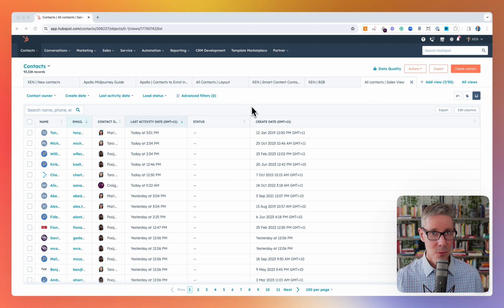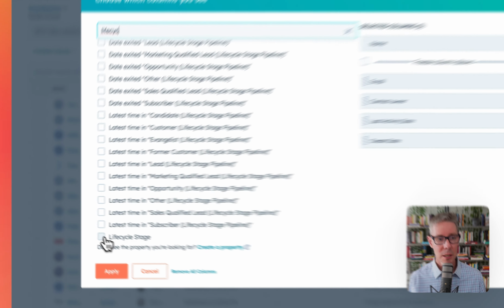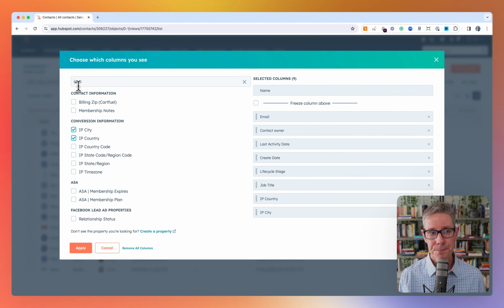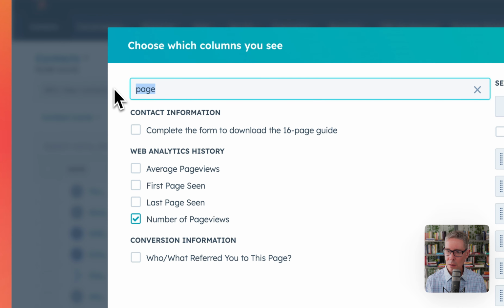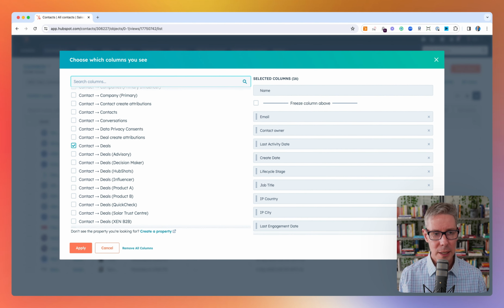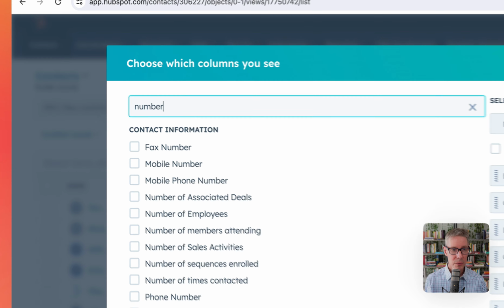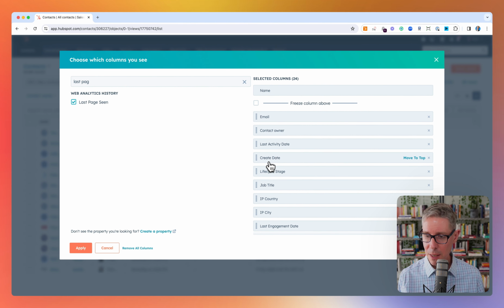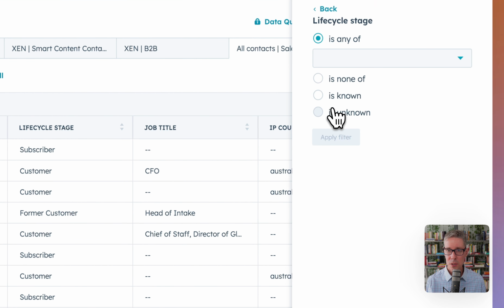Building a Simple Sales View on Contacts in HubSpot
Using Contact Views in HubSpot - with a focus on Sales properties.